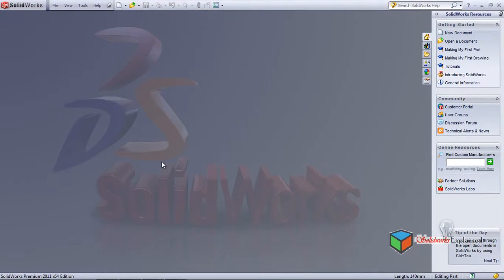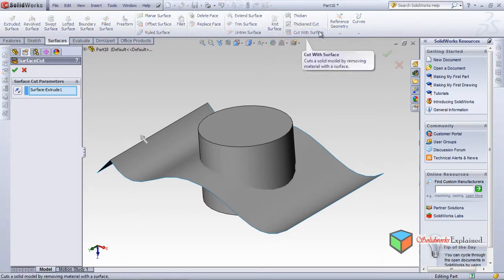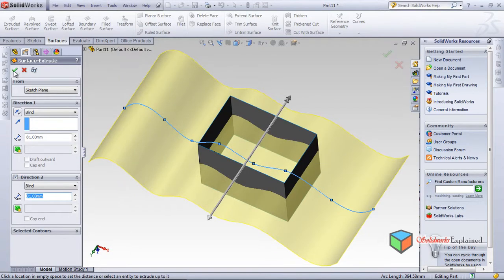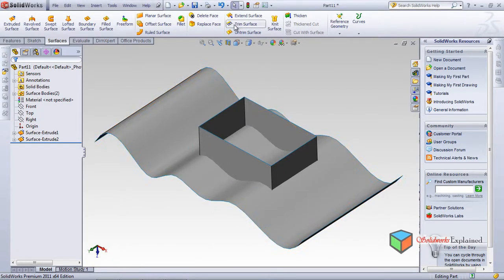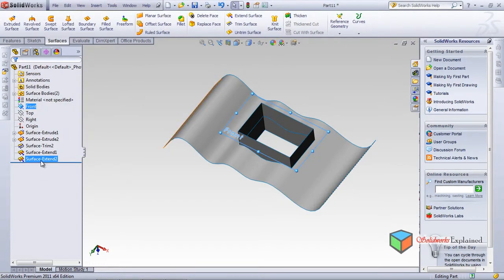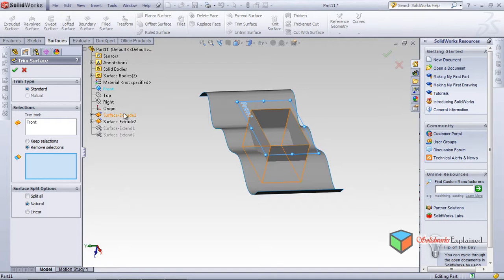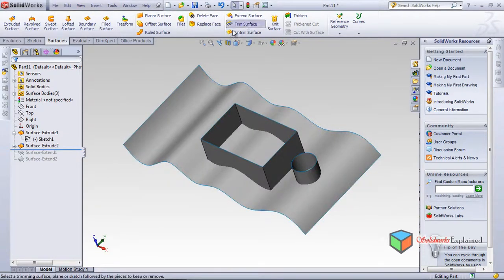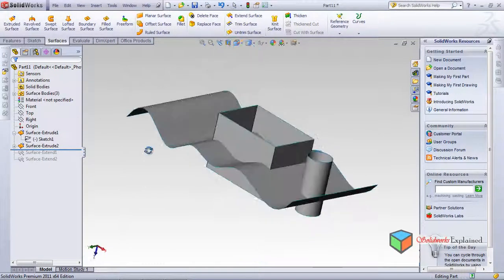Trim surface in solid works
This video is how to trim the surface in SolidWorks

These videos are meant for beginners who do not know anything about Solidworks. They might be the first time user to start with or someone who wants to learn a specific feature.